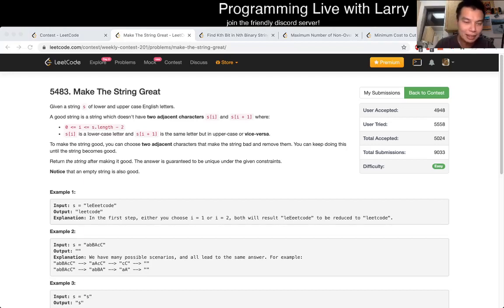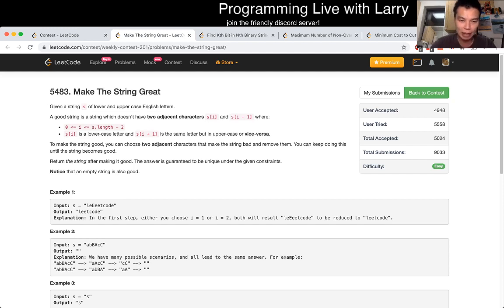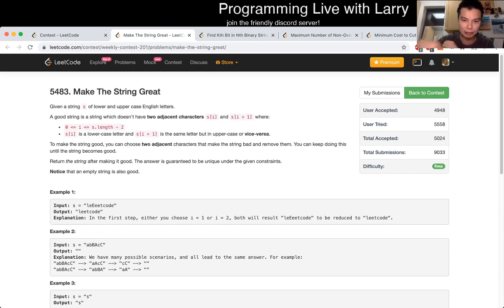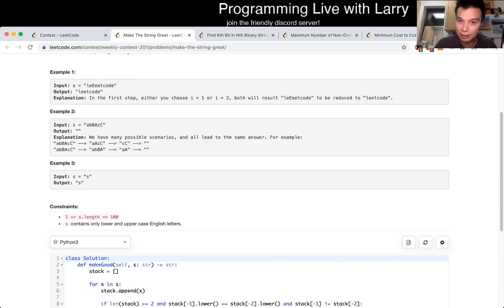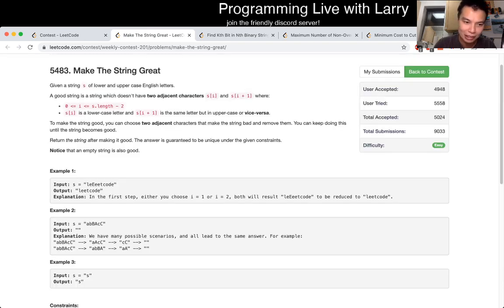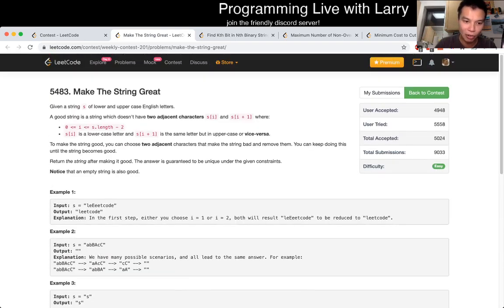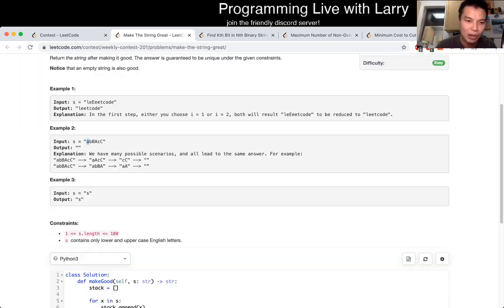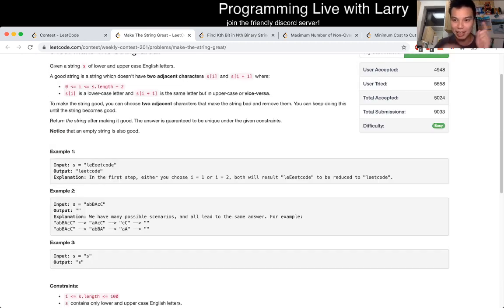1544. Make The String Great (Leetcode Easy)